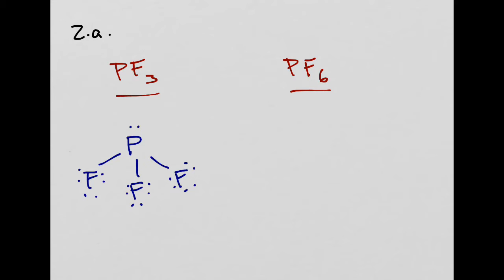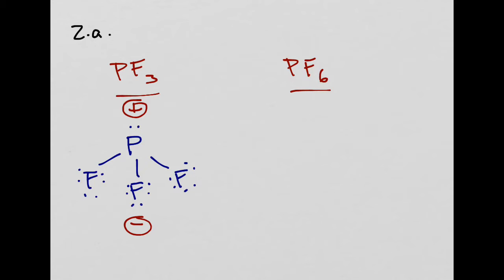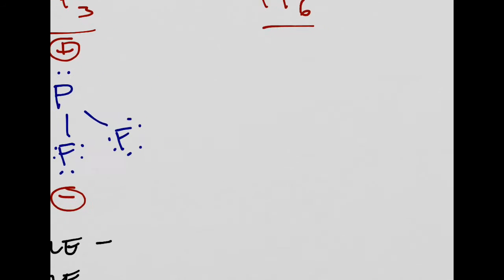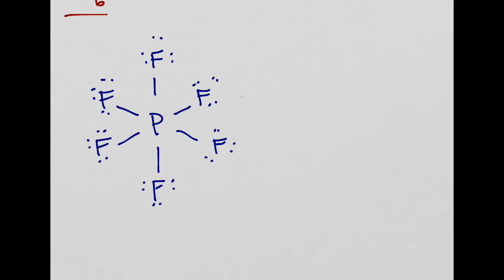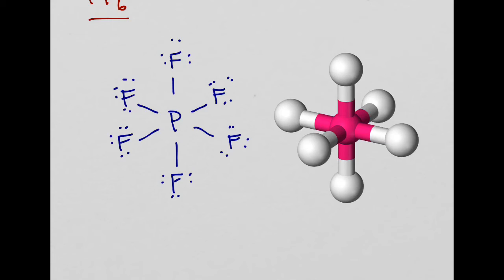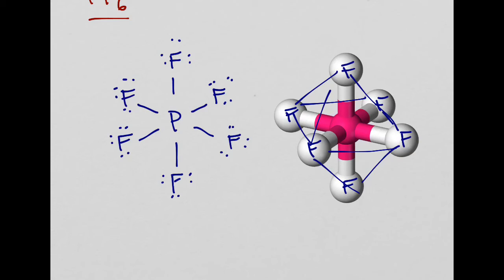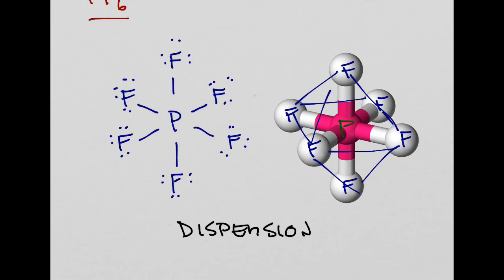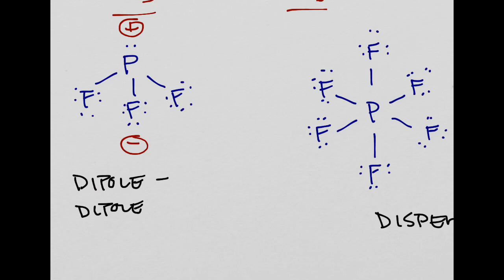Boiling curve 1